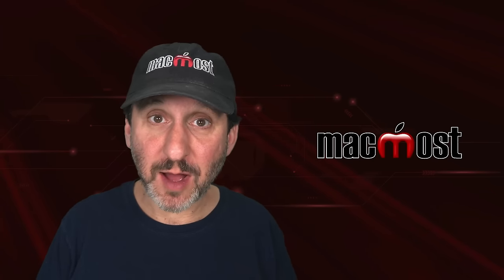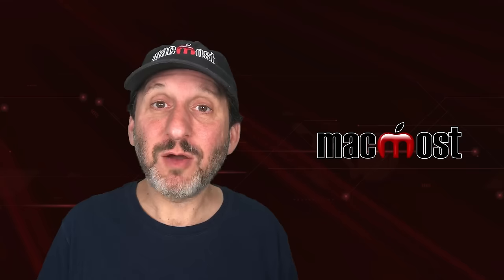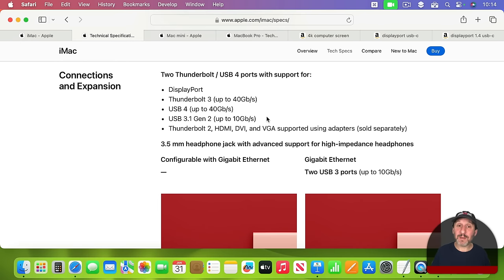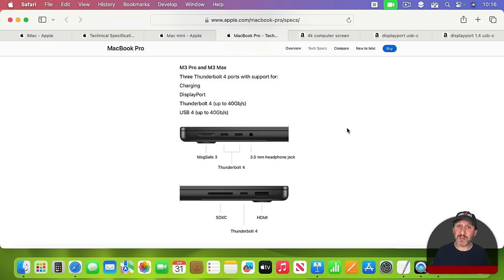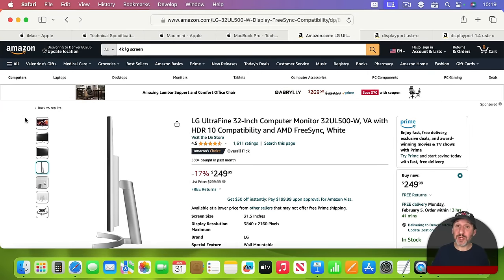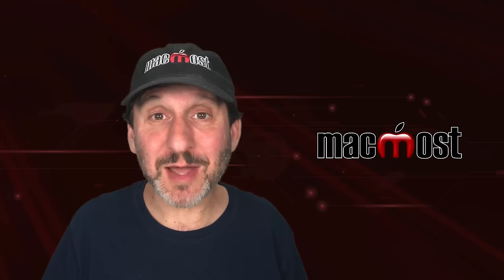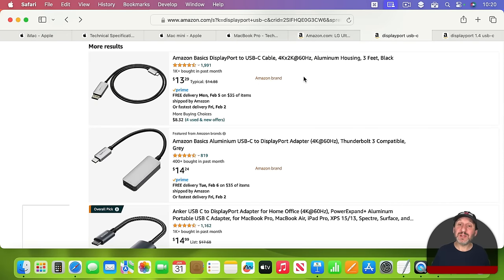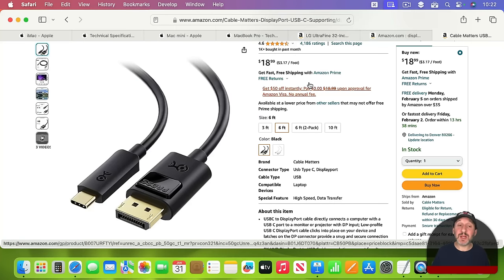Which Cable Do You Need To Connect a Mac To an External Display?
Connecting a Mac to an external display requires just a simple cable, but it can be confusing to know which is the right one to buy. A basic DisplayPort cable is all you need, but an HDMI adapter may seem like a good choice instead.

00:00 Intro
00:51 Your Mac's Ports
02:43 Your Display's Ports
04:25 The USB-C To DisplayPort Cable
06:01 What About an HDMI Adapter Instead?
07:28 But My Mac Already Has an HDMI Port